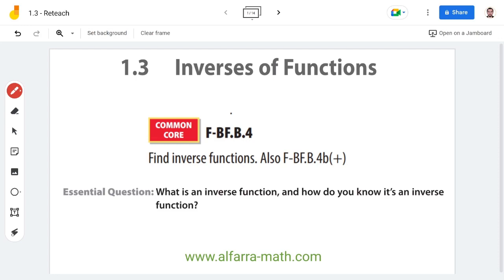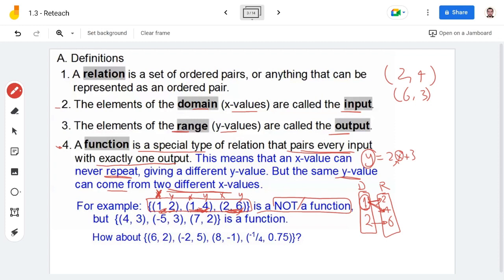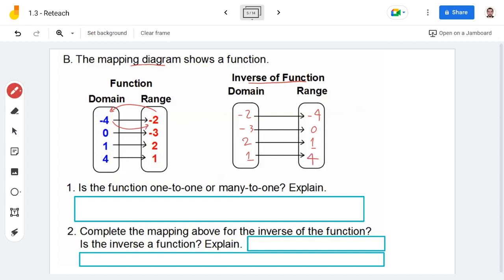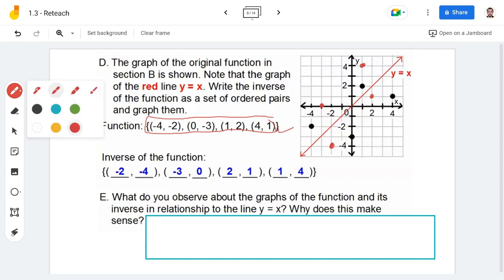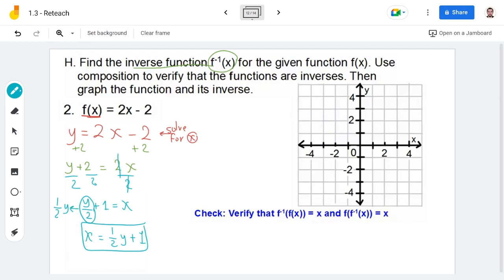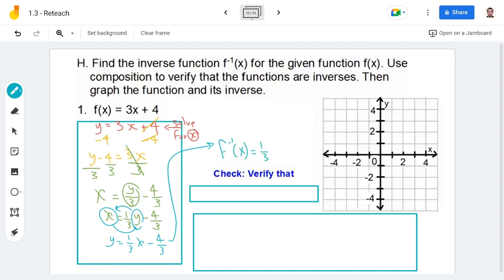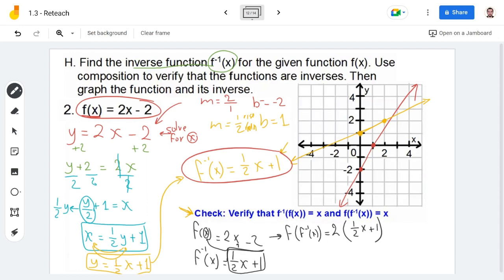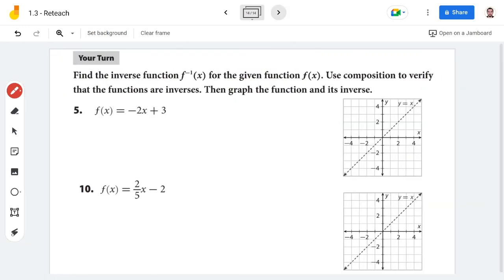Lesson 1.3 Inverses of Functions